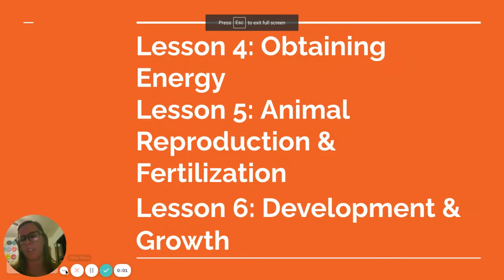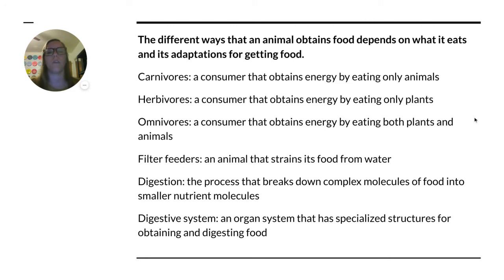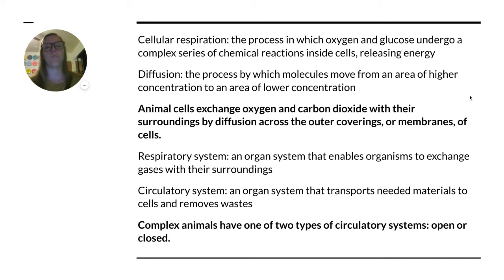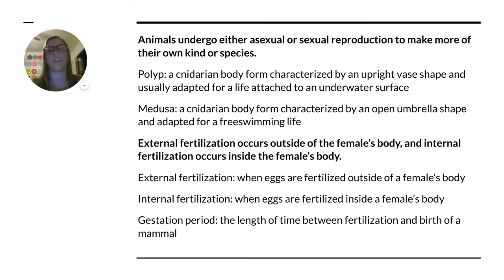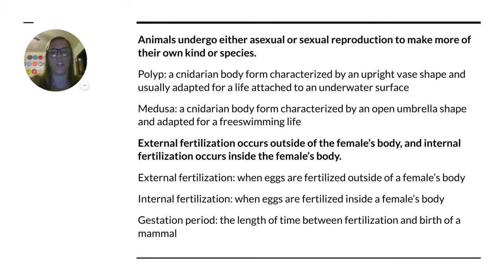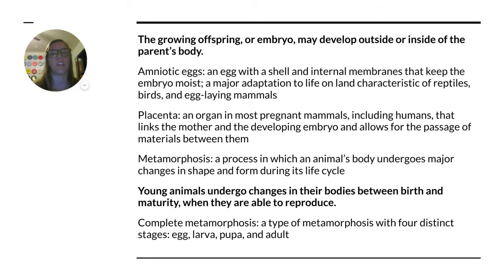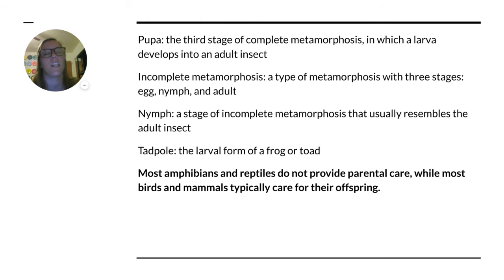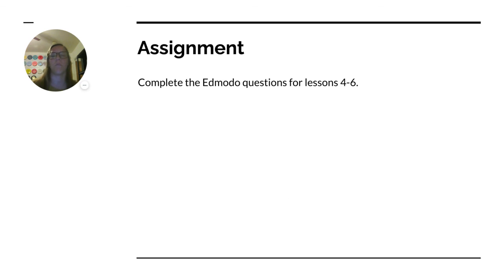7 - Science - Chapter 13 Lessons 4-6 - May 18, 2021